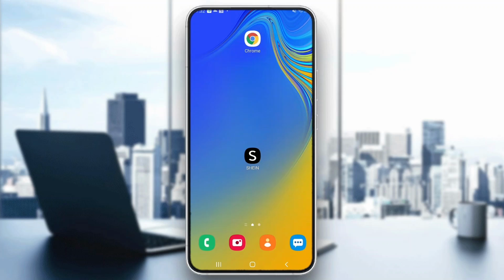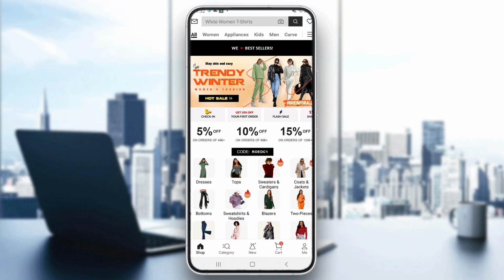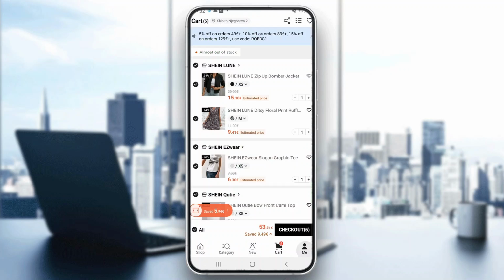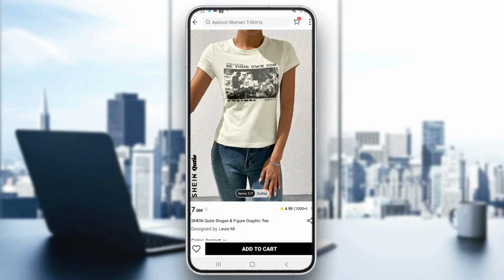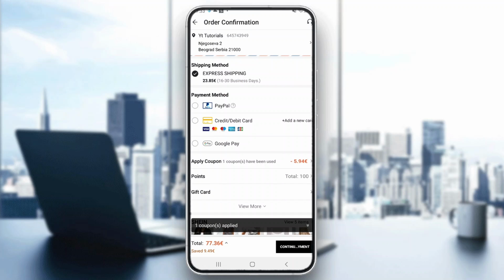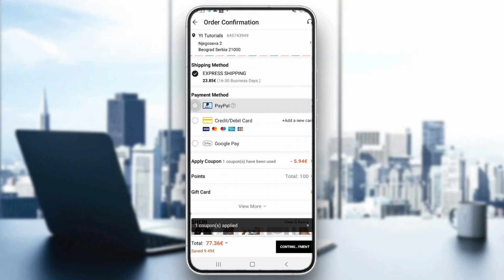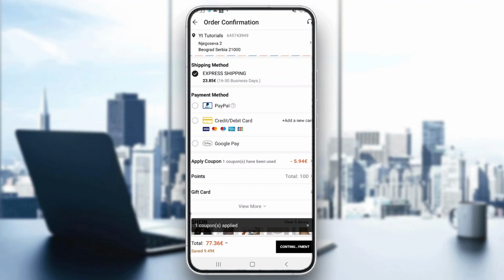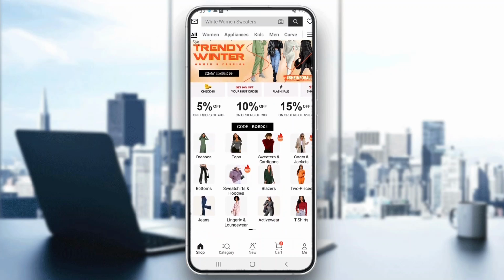How To Order In Shein Cash On Delivery Tutorial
Today we talk about order in shein cash on delivery,how to order in shein app,shein,how to place order on shein